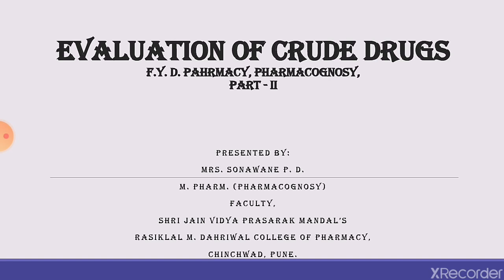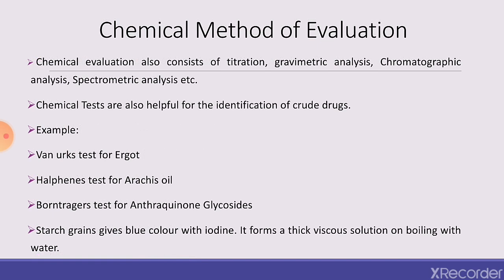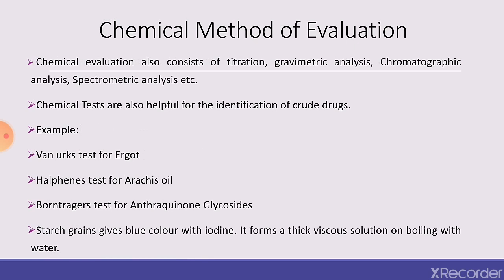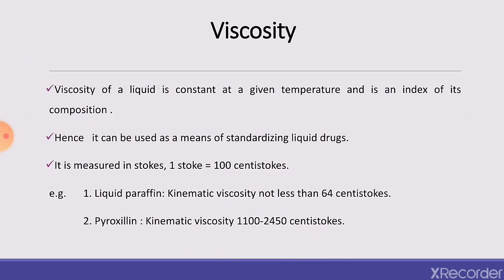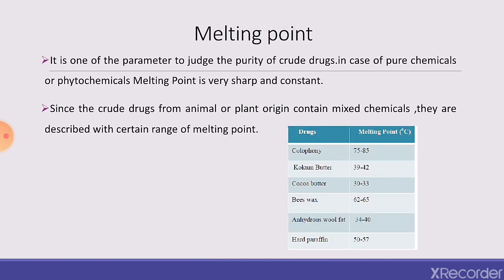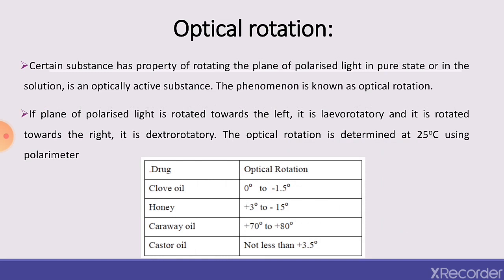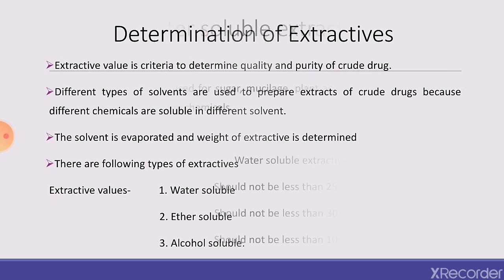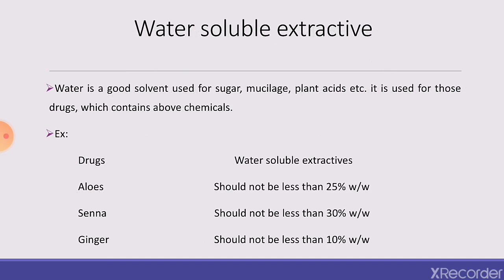Evaluation of crude drugs, Part -II, F.Y. D.Pharmacy, Pharmacognosy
Prepared by Mrs. Sonawane Pratibha D., Faculty SJVPM'S Rasiklal M. Dhariwal College of Pharmacy, Chinchwad, Pune